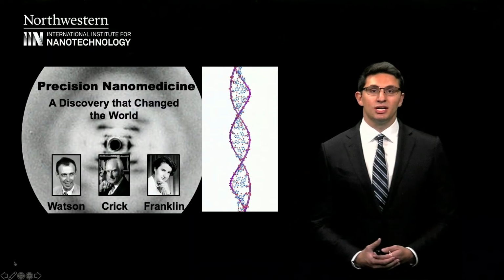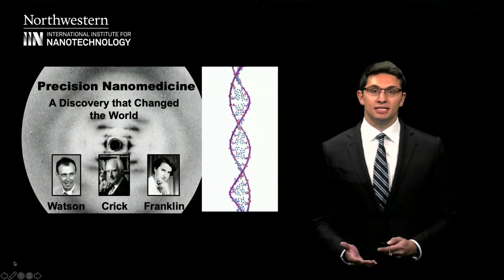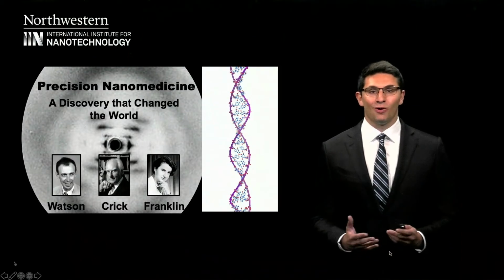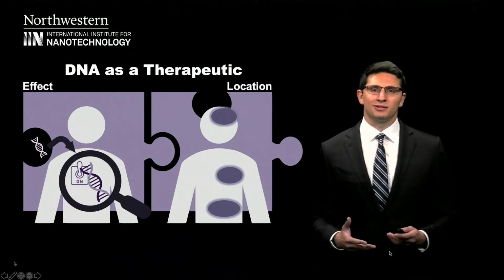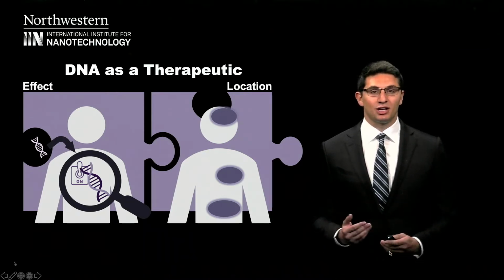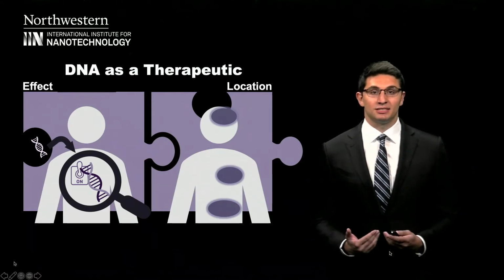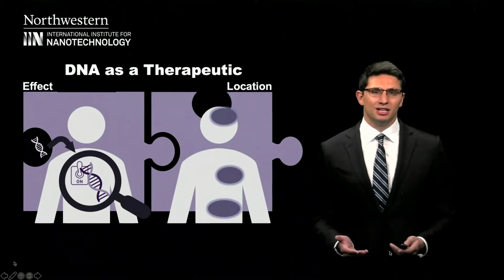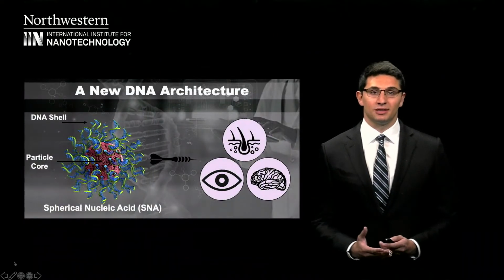Max Distler on Precision Nanomedicine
Max Distler, a PhD candidate in Chemistry at Northwestern,  describes how researchers use short snippets of DNA and RNA as medicines to flip genetic switches and correct or even eliminate diseases.

You’ll learn how precision nanomedicine is creating exciting new treatment possibilities, from skin and eye conditions to glioblastoma, one of the most aggressive forms of brain cancer.

Research into precision nanomedicine is made possible through the generosity and vision of donors like Ronald and JoAnne Willens.